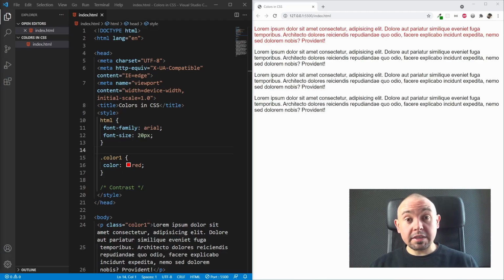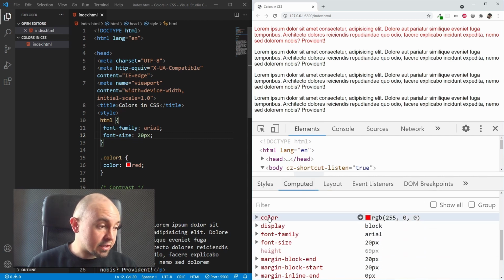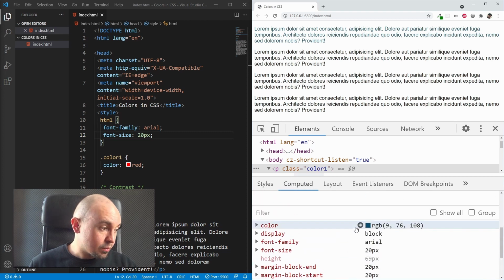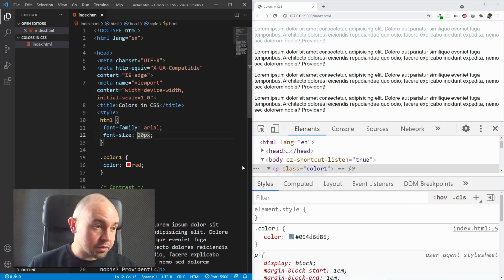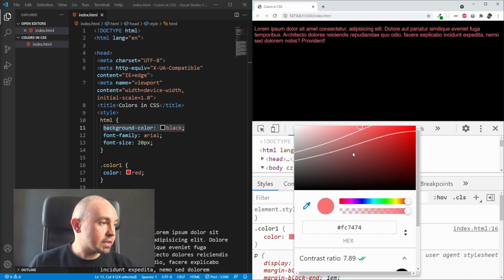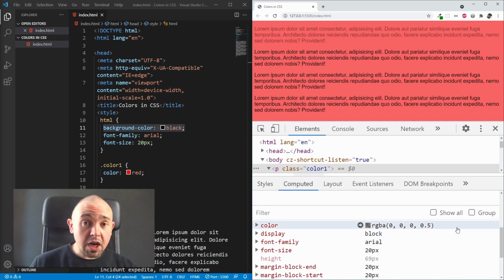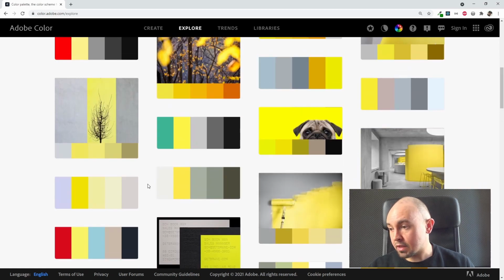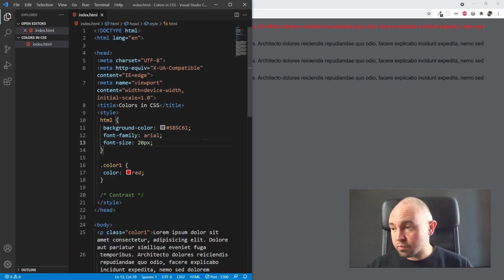Some useful tools to work with colors in CSS (#25)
In this video Damian will show you some useful tools to work with colors in CSS :)